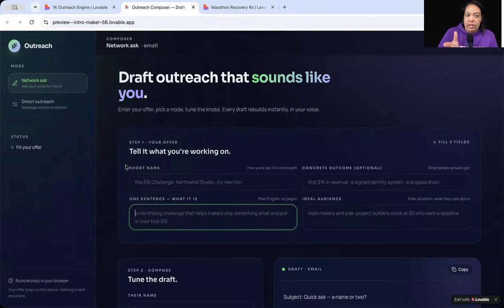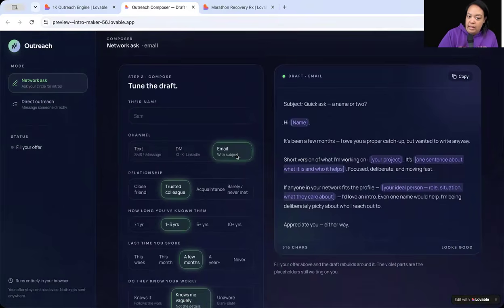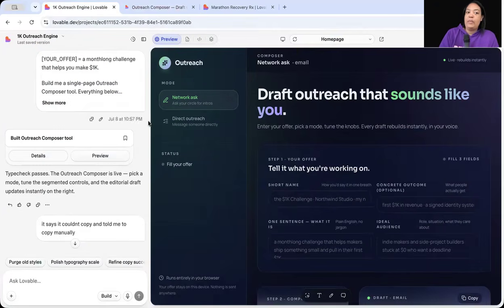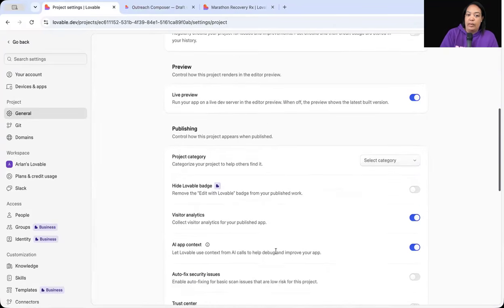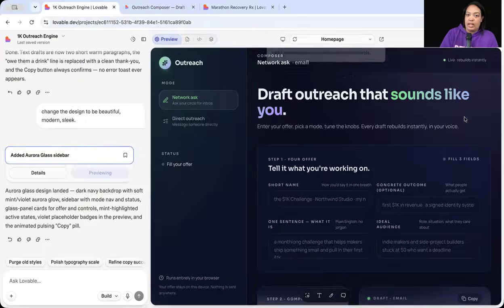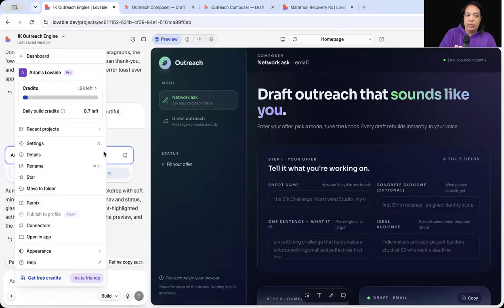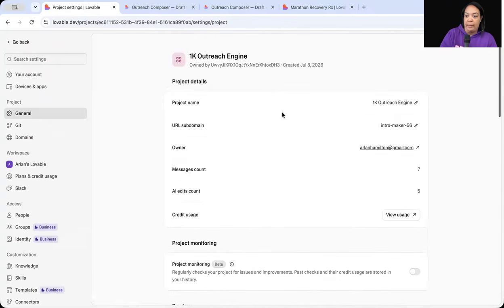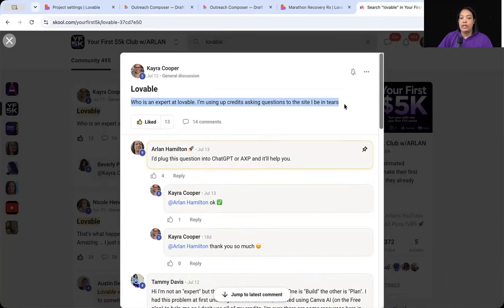This ONE Button on Lovable Could Be Costing You $THOUSANDS!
Join Arlan's Lovable Income Challenge!